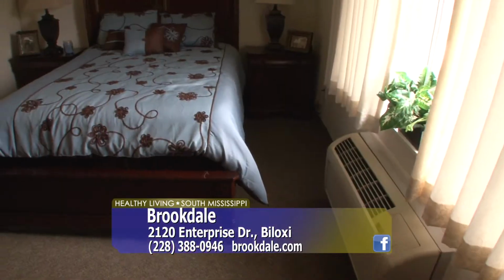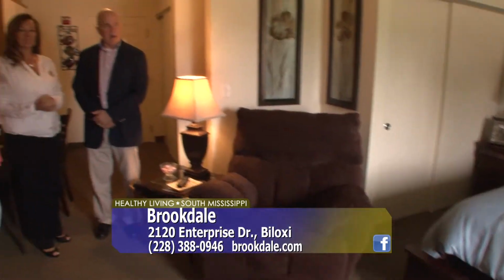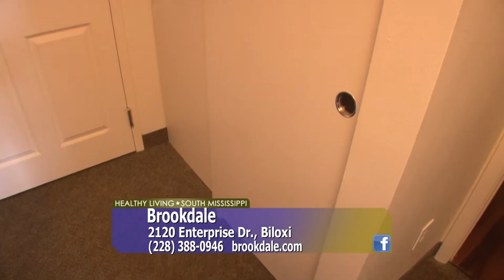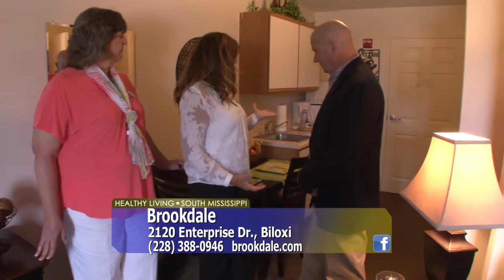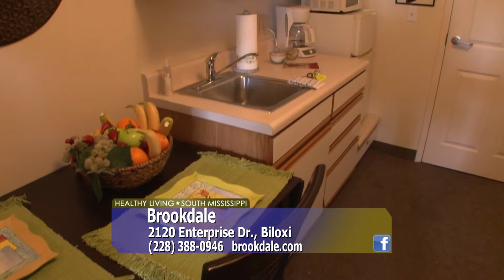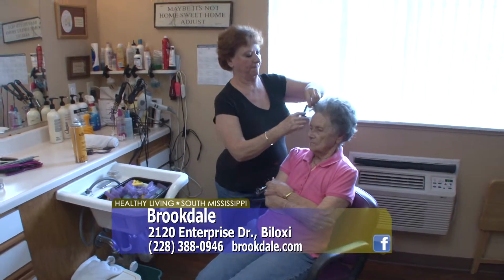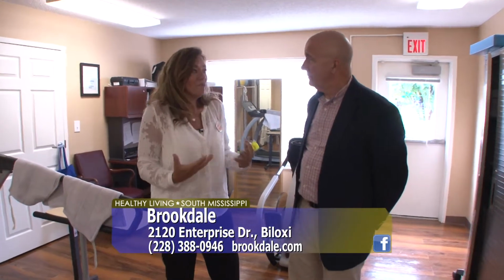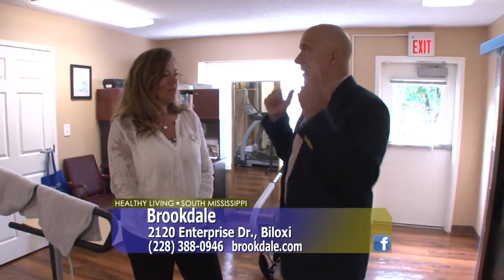Healthy Living South Mississippi - Brookdale